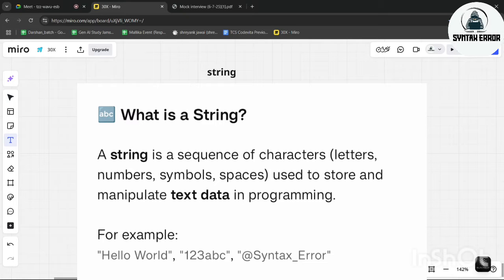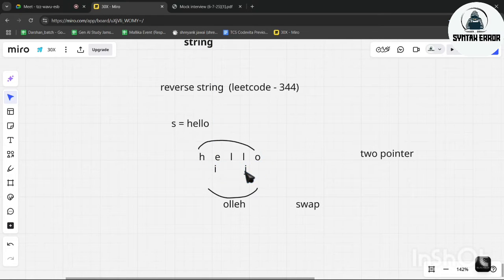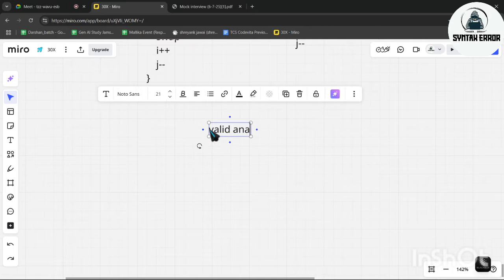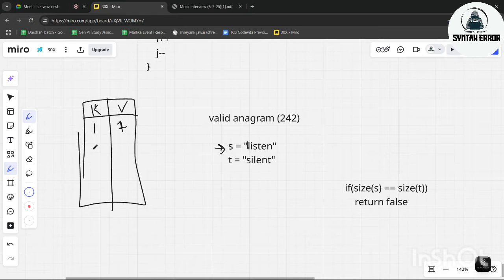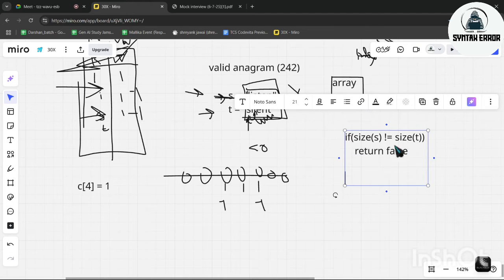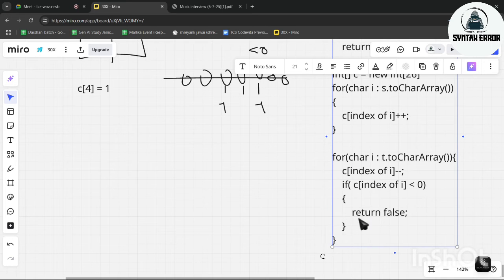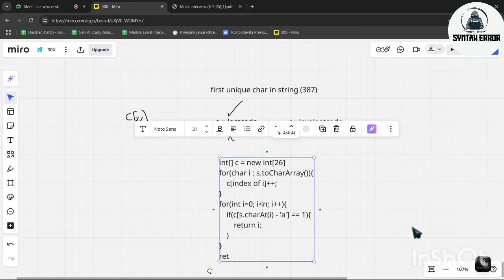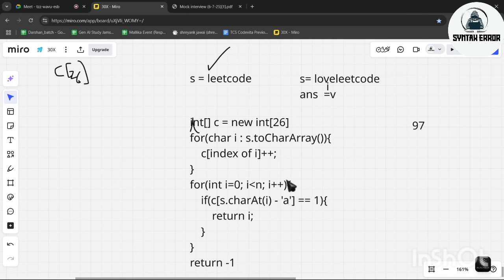String in Data Structure | One Shot | Leetcode Questions & Solutions | Concept, Examples, Interview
🎥 In This Video: String Techniques

In this video, we’ll explore String-based problems — one of the most common and high-frequency topics in Data Structures and Algorithms for tech interviews.

We’ll understand core string manipulation concepts, how to apply them efficiently, when to use which logic, and see real-world DSA problems based on strings — with no dependency on any particular programming language.

🔍 What’s Covered:

✅ String Basics (Character arrays vs Strings)
✅ Common String Manipulation Techniques
✅ Pattern Matching / Substring Search
✅ Reversals, Palindromes, Anagrams
✅ Hashing in Strings (e.g., frequency count, unordered_map)
✅ Time & Space Complexity of String Ops
✅ Optimized Solutions vs Brute Force
✅ Leetcode Questions with Solutions also covered

📌 All in One Video | Powered by SYNTAX ERROR
🎯 Perfect for students preparing for placements, internships, or tech interviews

🧠 String in Different Programming Languages:

🔹 C++ – string, unordered_map, loops, STL
🔹 Java – StringBuilder, HashMap, char[], built-in methods
🔹 Python – slicing, collections.Counter, string functions

Note: Focus is on logic and concepts, not just syntax — so you can implement the logic in any language.

👤 This Video is For:

• DSA Beginners
• Coding Bootcamp Students
• Placement Aspirants
• SYNTAX ERROR Community Learners

📢 Community Access & Support:

🚀 Instagram (Daily DSA & Coding Tips): @SYNTAX ERROR
🚀 WhatsApp Coding Group (Discuss & Solve Doubts): SYNTAX ERROR
🚀 Internship & Opportunity Group: SYNTAX ERROR
🚀 DSA Community (3,000+ Members): SYNTAX ERROR

This video is created and owned by Abhishek Rathor under the SYNTAX ERROR brand.